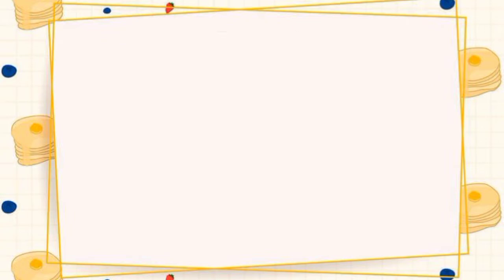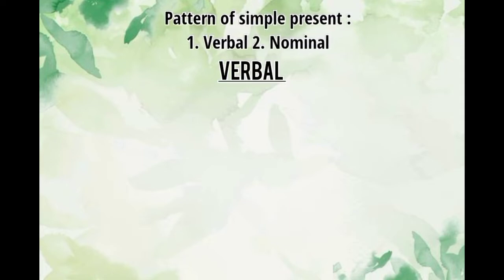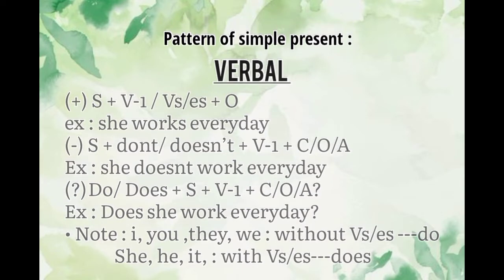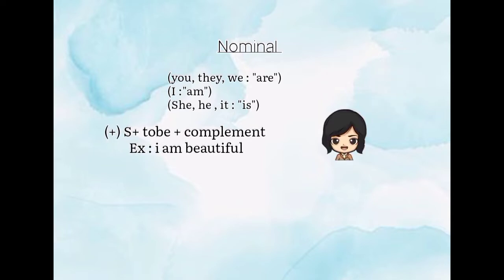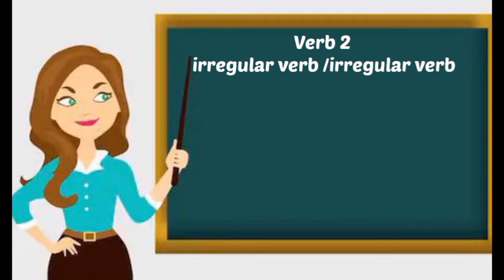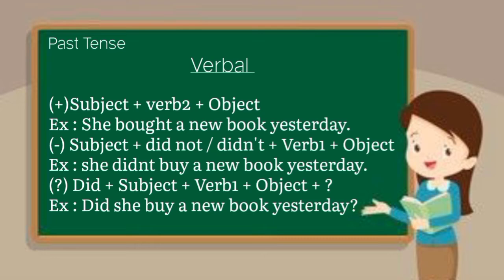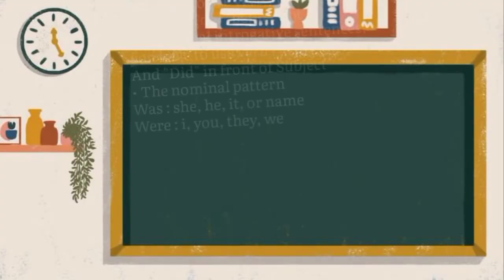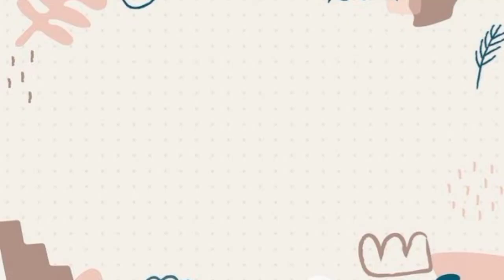Simple present and Past Tense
Vidio ini menerangkan tentang simple present yang sering di gunakan sehari hari dan Simple Past yang di gunakan untuk masa lampau beserta fungsinya.
Yuk sama sama belajar Grammar.
Semoga vidio yang saya buat ini sangat bermanfaat bagi semua orang.
Mohon maaf apabila ada kesalahan penulisan, baik kata yang saya ucapkan.

Thanks a lot, and always be happy ☘️☘️
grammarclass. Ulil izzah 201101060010